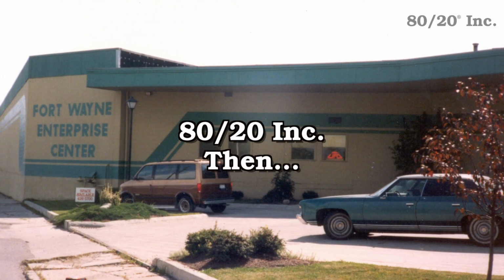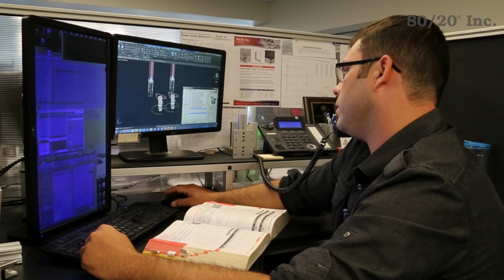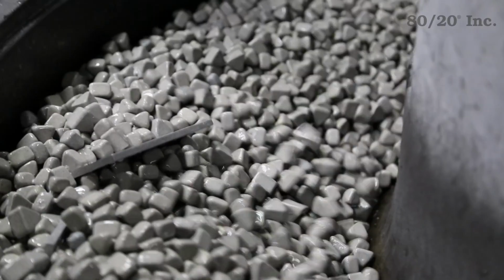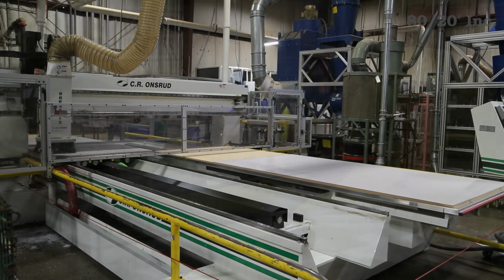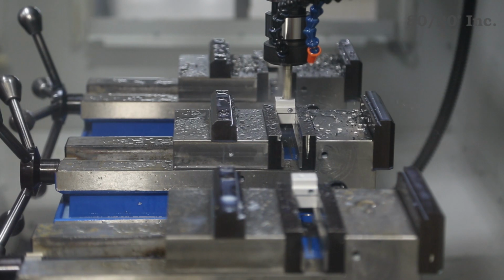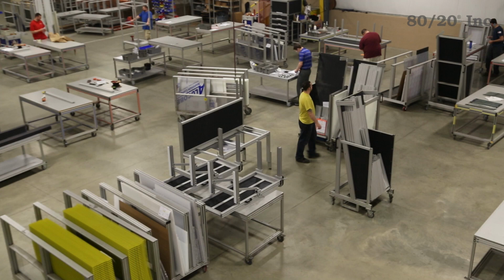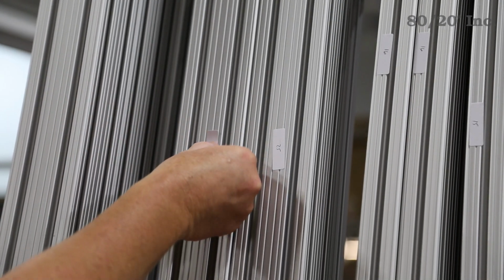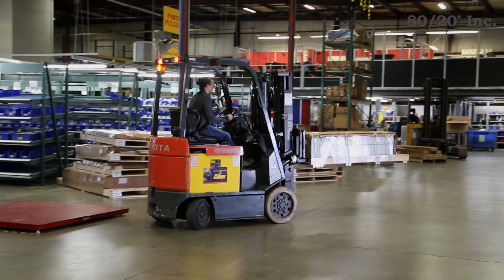80/20: Services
Since 1989 80/20 has been providing our customers with the highest quality T-slot profiles and parts.  Over the years we have grown to be more than just a premium profile supplier; and have evolved into the one stop shop for all your project needs.  Not only do we stock thousands of parts and pieces, but we also provide top-of-the-line services to help accommodate our customers.

Our metal finishing service allows us to apply a protective coating to our profiles, parts, and pieces, to suit your individual needs.  Our panel shop can shape, cut, and machine any of our vast materials of panels, wire mesh, and aluminum plate. We also understand that sometimes unique solutions require unique parts.  This is where our Custom Machining service comes in.  We can alter a part, or make an entirely new part.  Once your order is complete we can build all of it, or even parts of it, for you using our 80/20 Builds service.

Regardless of how you choose to receive your product, it will arrive securely, and in pristine condition.  We can even label individual parts, bubble wrap parts, or accommodate other special requests you may have, using our Custom packaging service.  Lastly, we understand that sometimes unique circumstances occur where your order needs special attention and expedited through our system, this is where our Sudden service can help you.

80/20 truly is the one stop shop for all your T-slotted aluminum needs.  To learn more about all of 80/20’s services, please